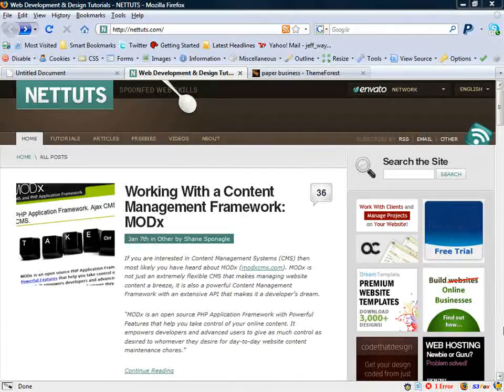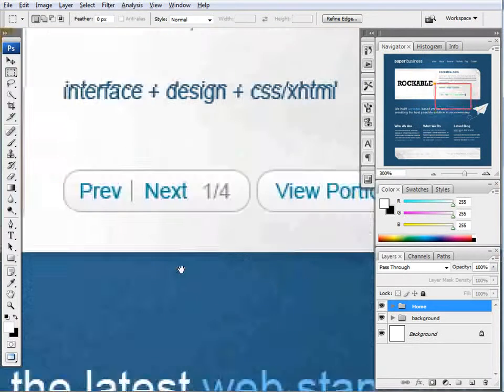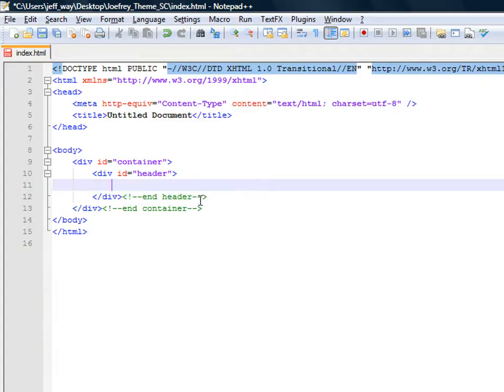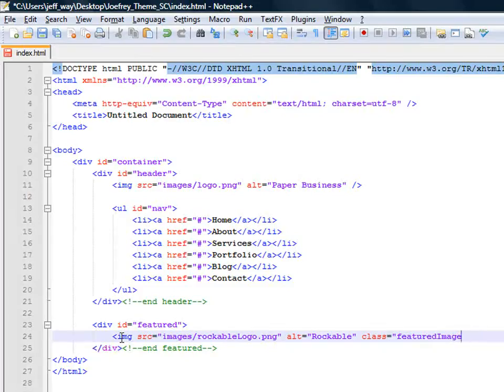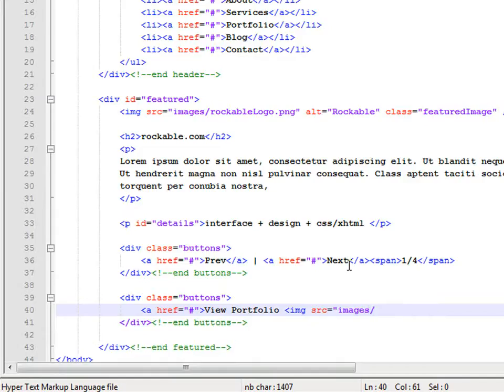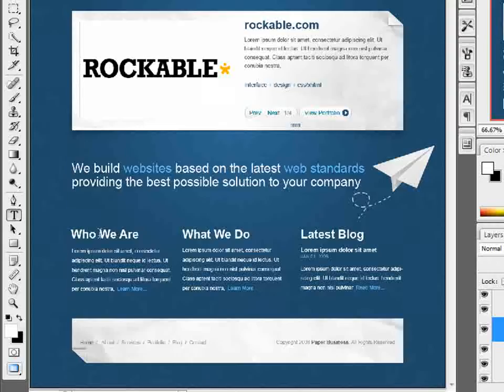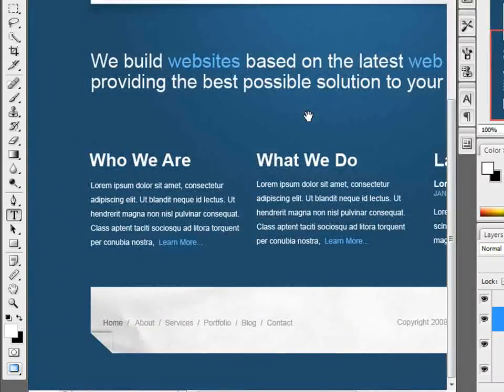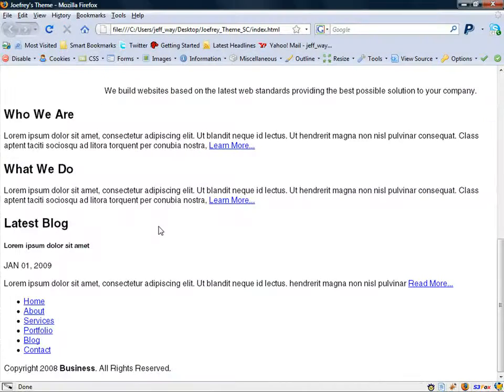Slice and Dice that PSD: Part 1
In today's video tutorial, we'll be slicing up a PSD, dicing it for the web, and serving it on a warm hot plate. Our design sports a neat "Web 2.0" feel and comes courtesy of Joefrey from ThemeForest.net. Be sure to visit his profile if you have the chance.